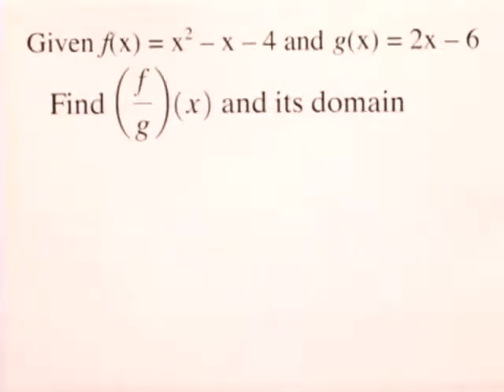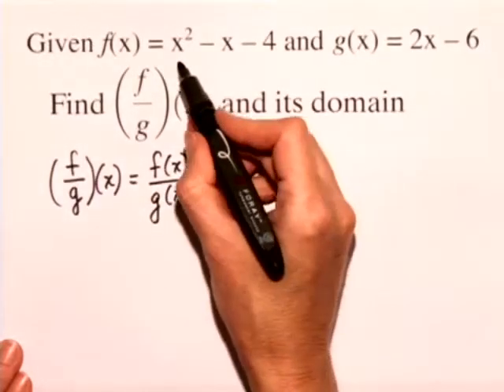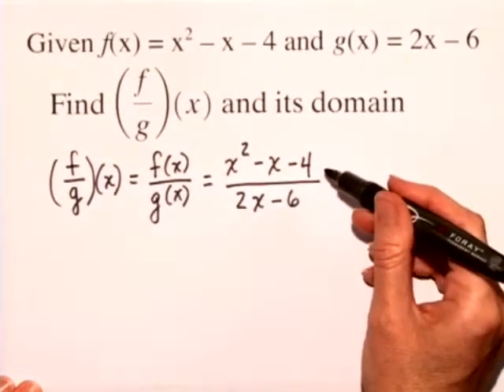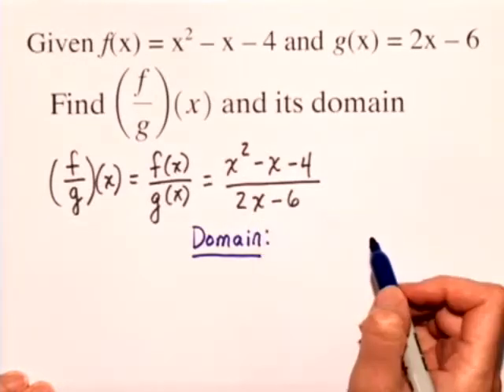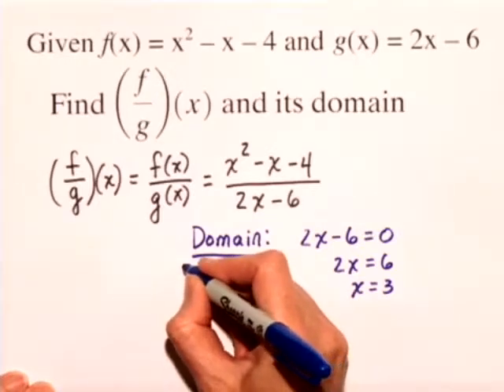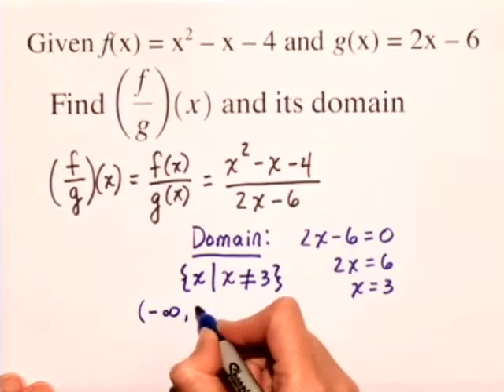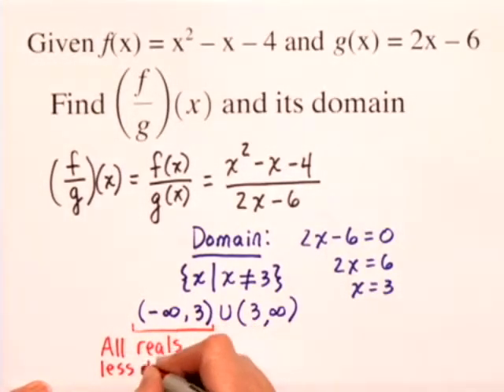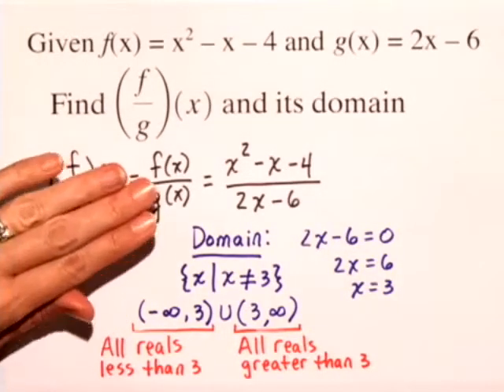Blitzer PREC 5e ChapterTestPrepVideo CH1 #19